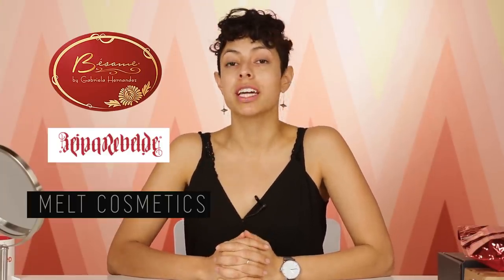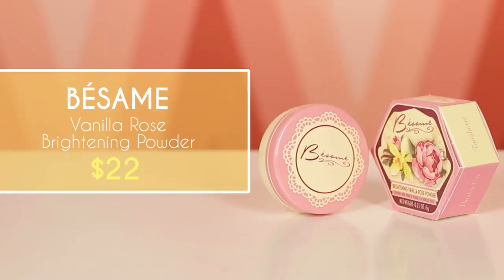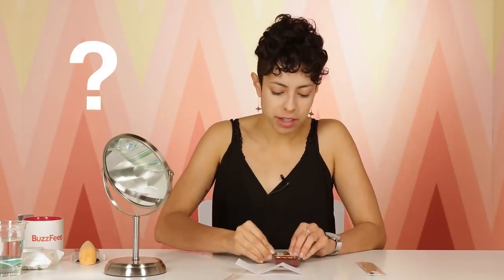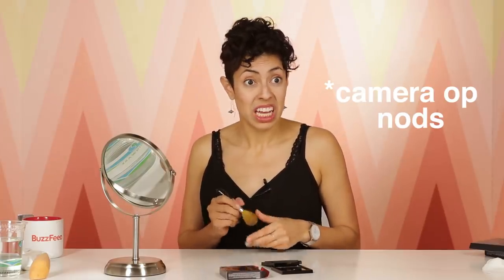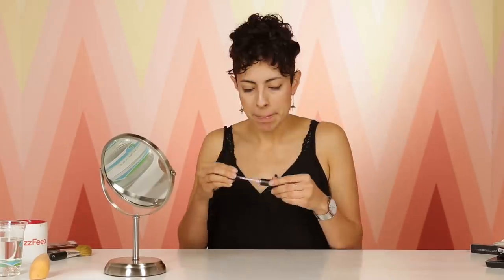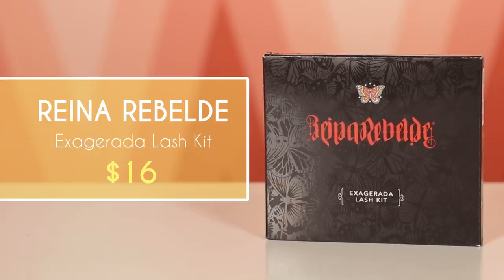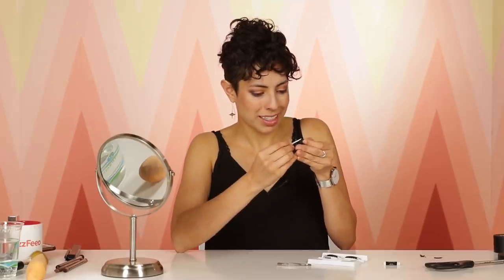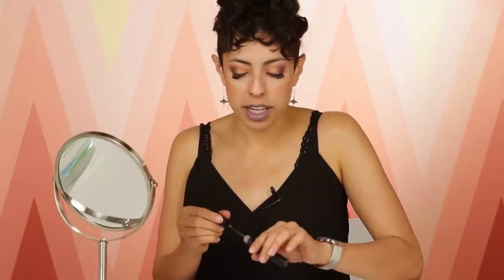Full Face With Latina Products You Can Only Get Online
Claudia creates another look with beauty products from Latina owned makeup brands - this time from online retailers Melt, Reina Rebelde, and Bésame!

Pero Like
Pero, like… You know what we mean. Weekly videos de tu vida.

MUSIC
To The Top (1)
Licensed via Warner Chappell Production Music Inc.

STILLS
Sarah Hendler Estate Debuts At Nickey Kehoe/ NK Shop
Stefanie Keenan/Getty Images
2017 Summer TCA Tour - Day 11
Frederick M. Brown / Stringer/Getty Images